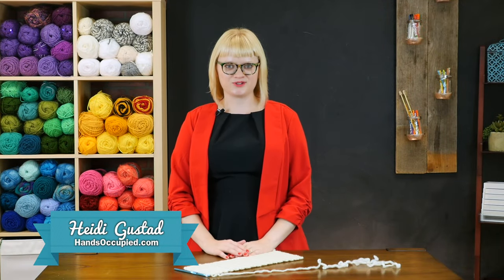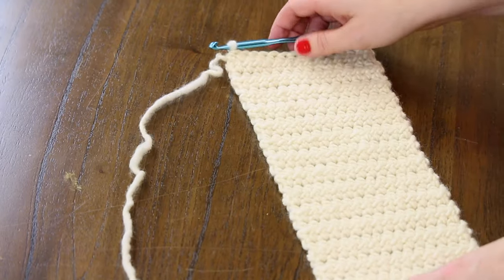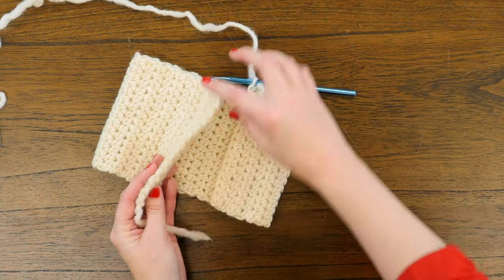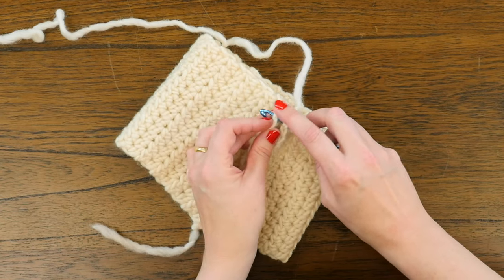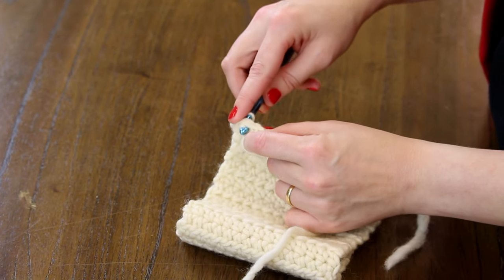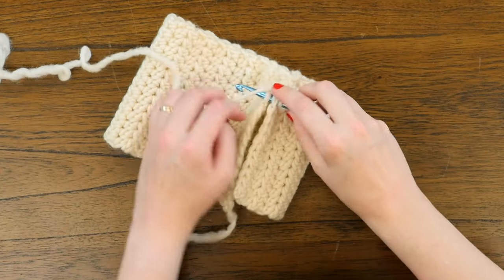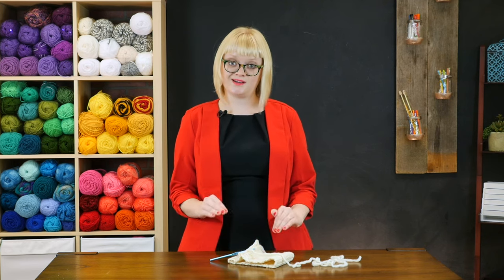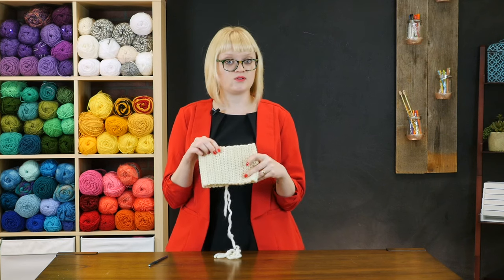How to Join Ends of Work with Slip Stitch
This crochet tutorial with Heidi Gustad shows a beginner friendly, basic crochet stitch that can help you put your crochet work together with the help of slip stitch. In the video, the yarn was a thicker yarn of solid  color, which allowed the bumps from the previous stitches to be seen more easily, so when using fine yarn or small gages it is really important to make sure the stitches line up. If you begin slip stitch unevenly or do not follow the bumps correctly,  puckering or skewed lines amy form in your pattern. However, if you are able to perfectly line up your work and crochet it together it can form a great cowl and help make other beautiful patterns that will hold together nicely.

About AllFreeCrochet
AllFreeCrochet.com is a friendly crochet website and community that provides free crochet patterns, video tutorials, how-to content, and more to beginner and intermediate crochet enthusiasts. We provide completely free content through accessible and easy-to-follow patterns and tutorials. Our readers are 55+ intermediate crocheters who enjoy simple and easy-to-make projects and ideas that you can make in one night or over the weekend. AllFreeCrochet.com readers love crocheting baby clothes and blankets for the grand kids as well as scarves and accessories for their loved ones. Some of our most popular content includes wearable crochet patterns like hats, scarves and shawls as well as home decor pieces such as granny square and ripple afghans. Our readers particularly enjoy short term projects (like the newborn baby hat and beginner's crochet scarf), video tutorials and how-to technique pages.